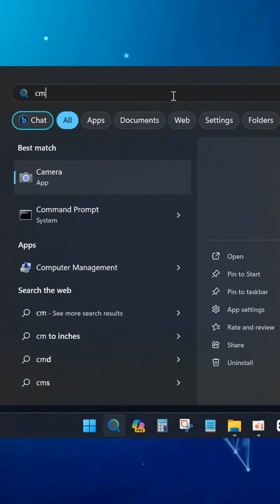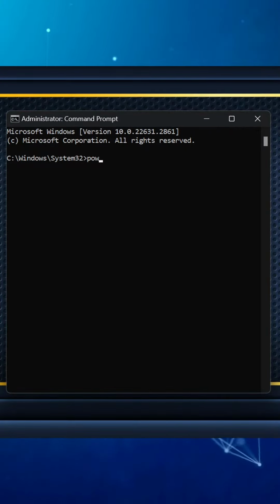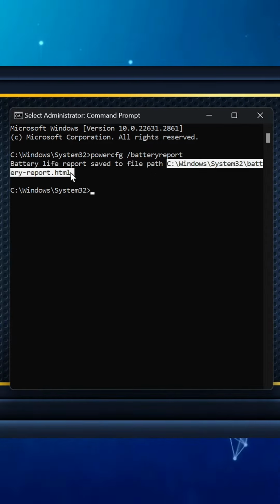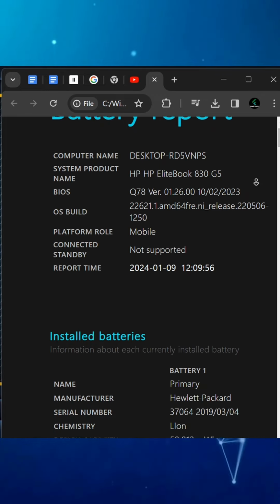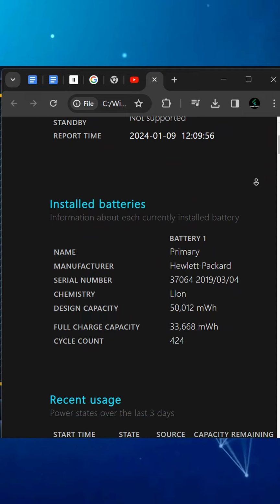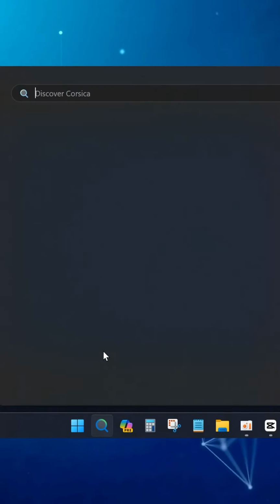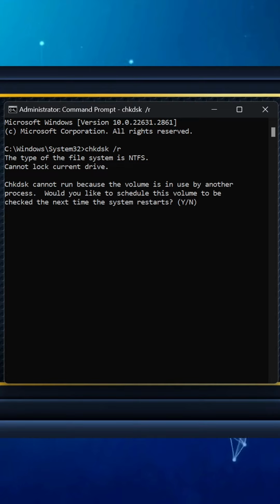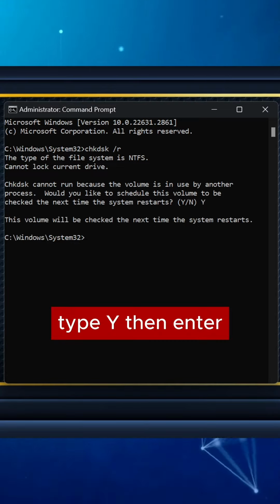🔋 Maximizing Your PC's Battery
🔋 Maximizing Your PC's Battery Life: Unlock the secrets to longer-lasting performance with our easy tipsandtricks. Watch now and transform the way you use your PC! 🖥️💡